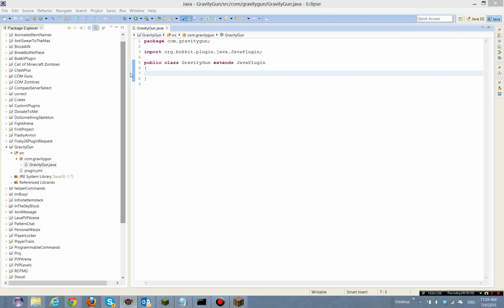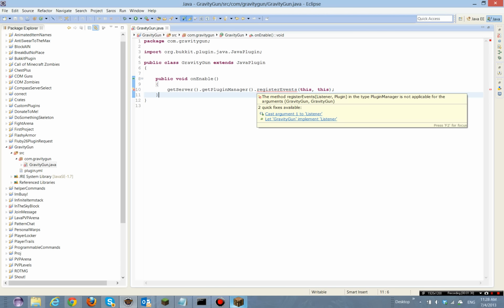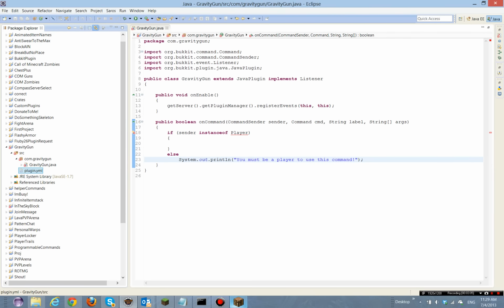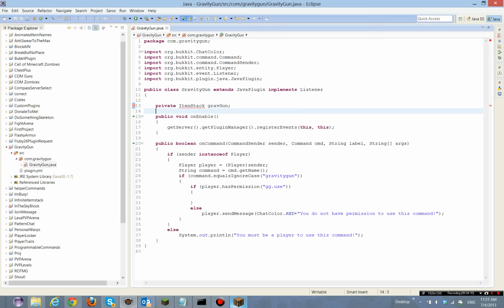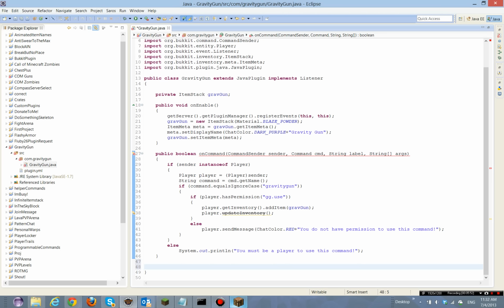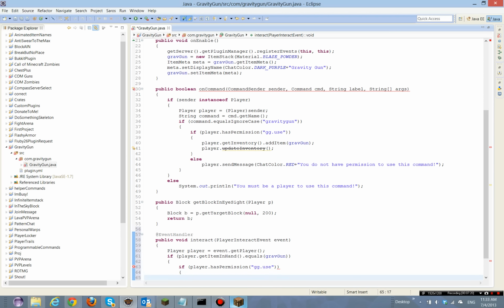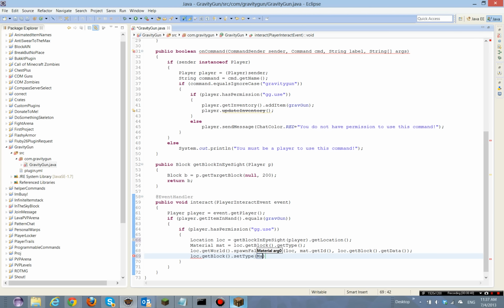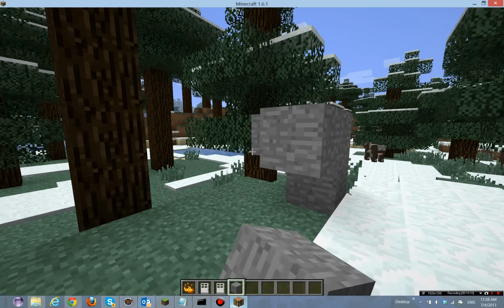Bukkit Plugin Tutorial: Gravity Gun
Hey all, this is another Bukkit tutorial on how to create a gravity gun, I will not cover creating the eclipse project or any non trivial stuff. Please check out my dev page on Bukkit for more amazing plugins!